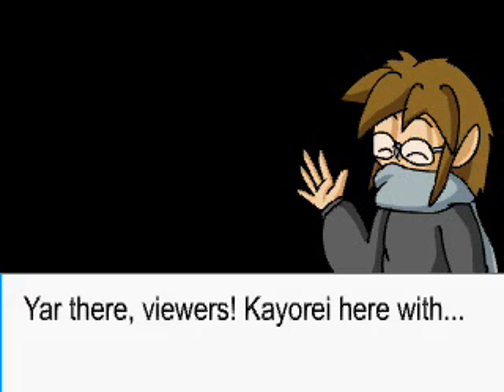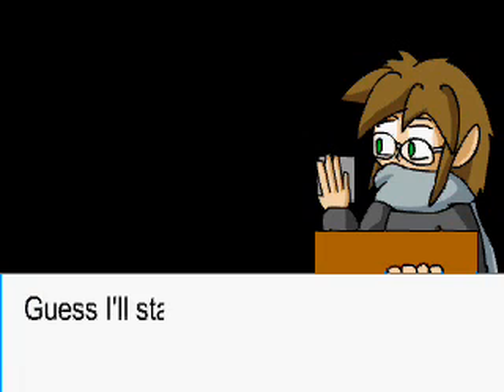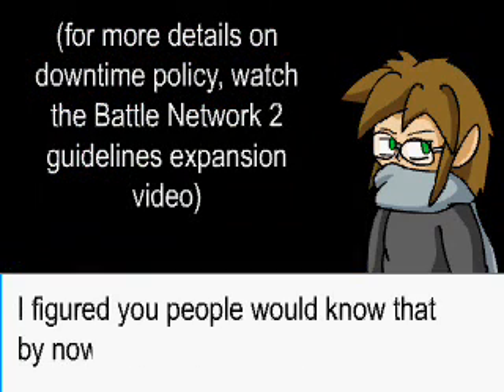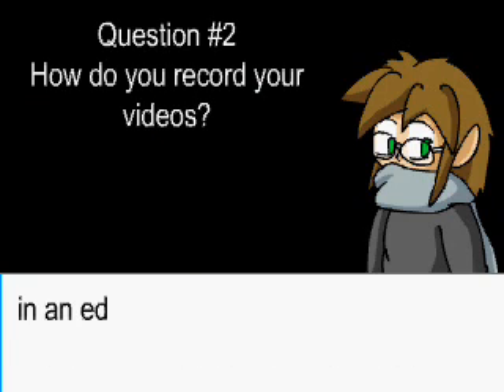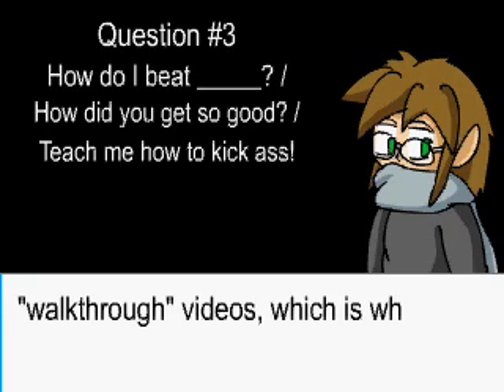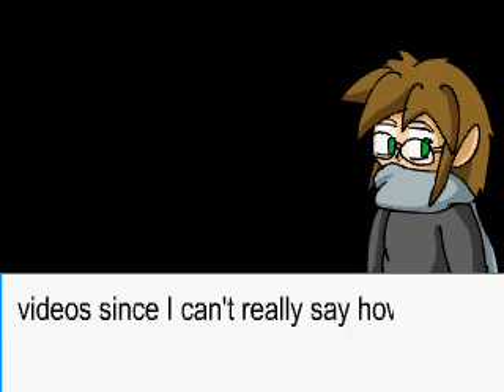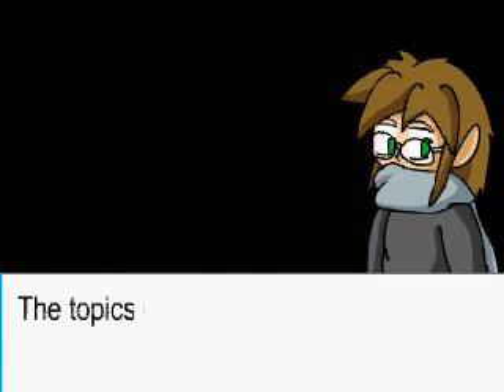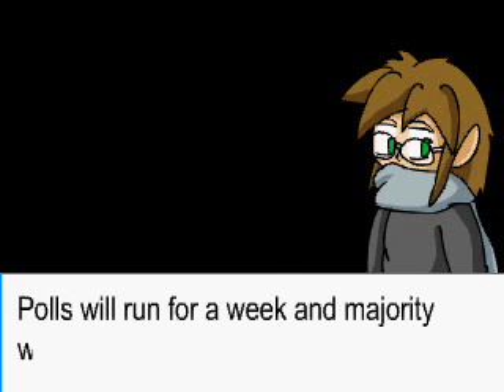Challenge Kayorei - FAQ and Introduction to BN Guides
A CK FAQ and the prelude to a new Battle Network-related "series" I'll be posting here all rolled into one.

Remember... topic suggestions posted in the Video Comments will only be considered if they're less than a week older than the video itself.

(NOTE: Yeah, this is the thing that's been occupying my time during my break. It was originally meant to be fully animated, but the recent loss of the tablet I've been using forced me to resort to stock pictures. No background music because I'm presently too lazy to find something that fits and doesn't drown out my voice.

Yes, you read it right. "My voice." Fear. Yes, fear my barely-coherent mumbling and stumbling over words. I don't record my speech often.)